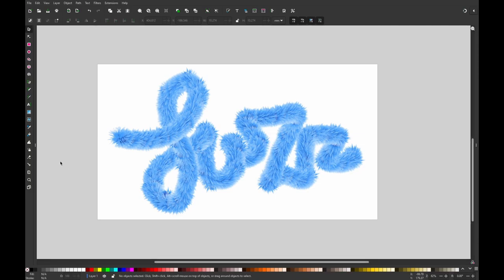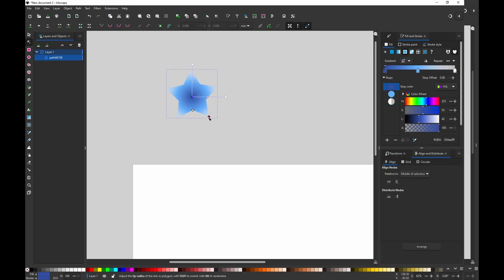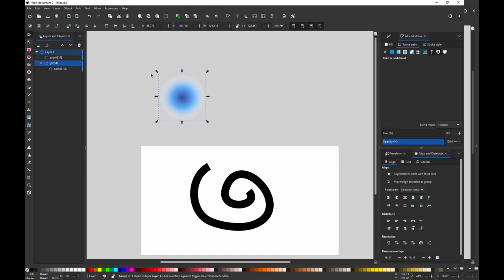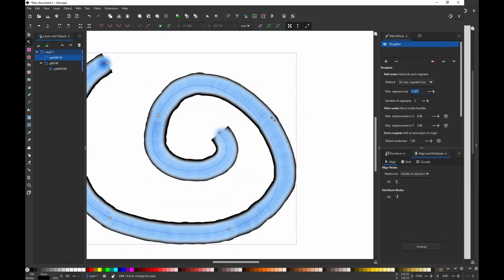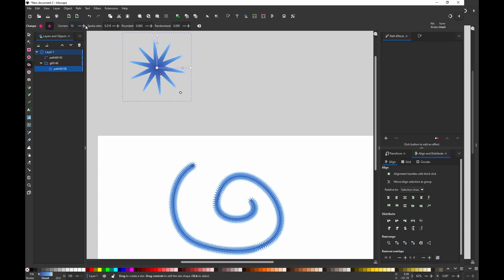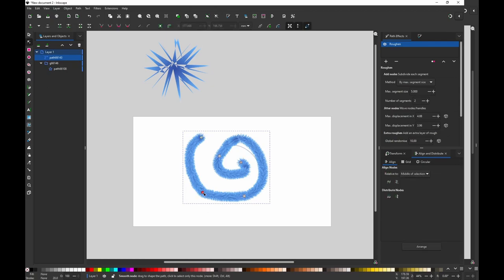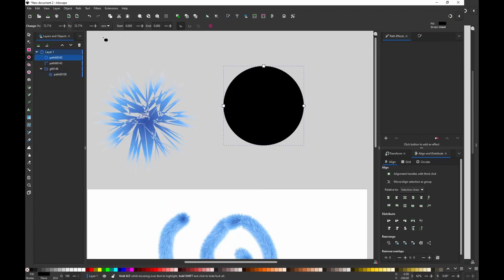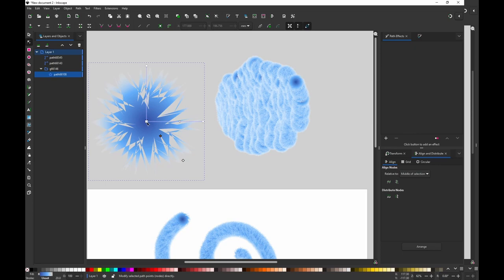How to make fur and fuzz in Inkscape tutorial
ur and fuzz in Inkscape
 hair fuzz fure
 markers gradients vector